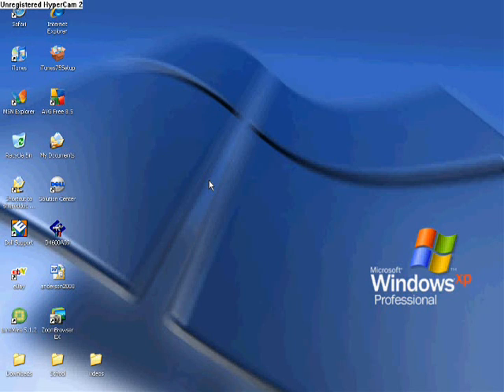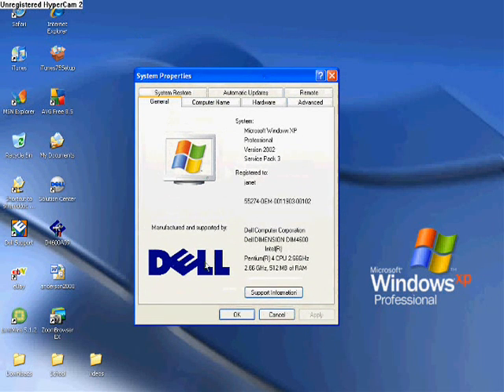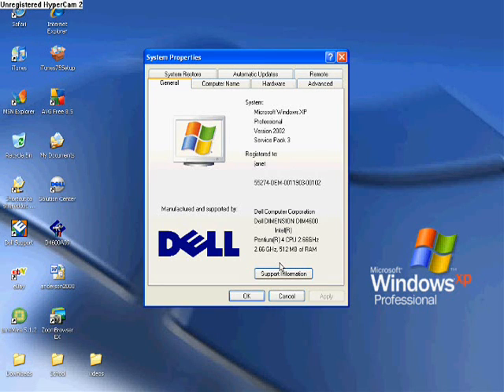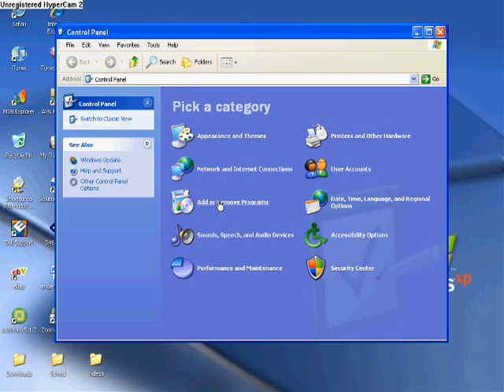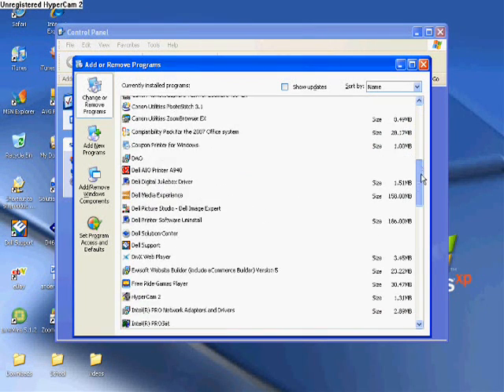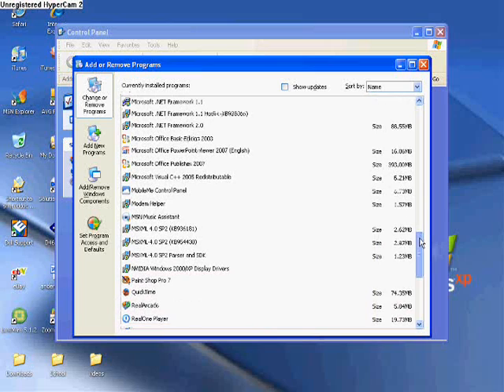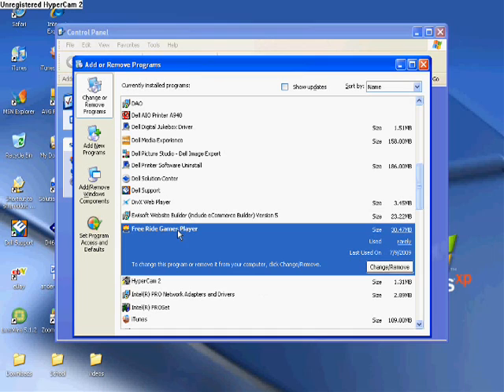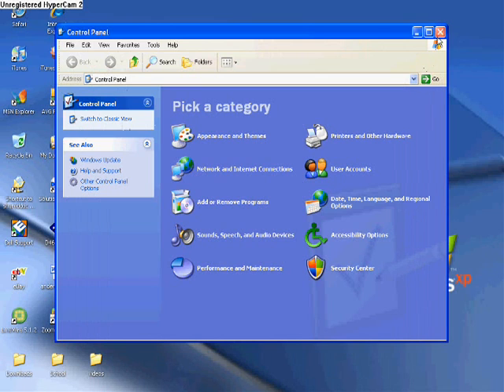Removing Unused Programs!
In this video I will be showing you hot to remove unwanted or unused files in your computer that will make you system run alot slower.